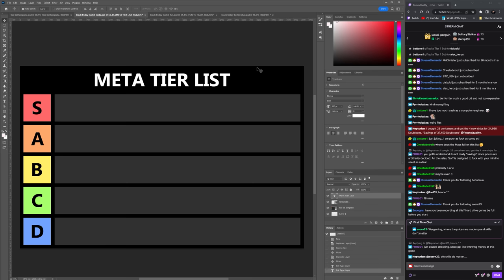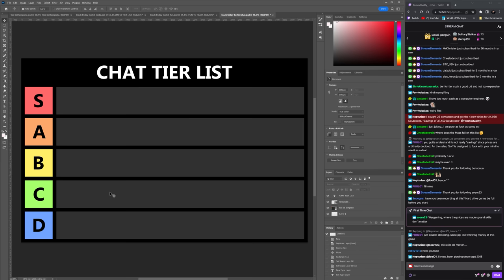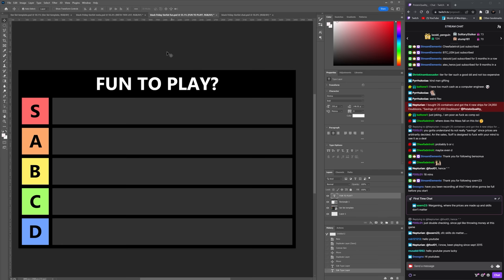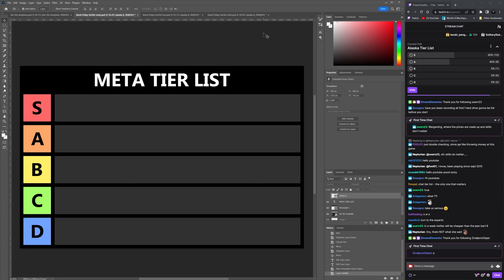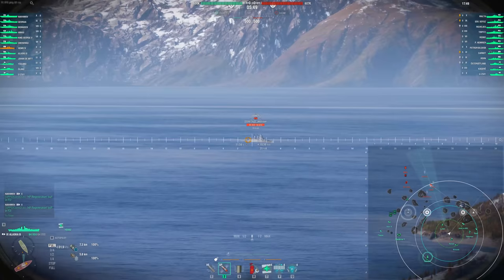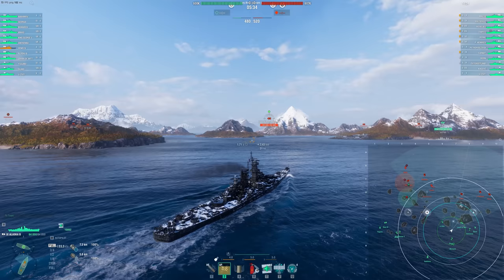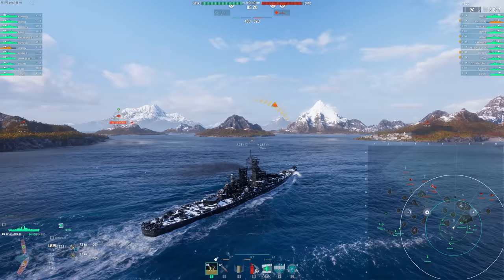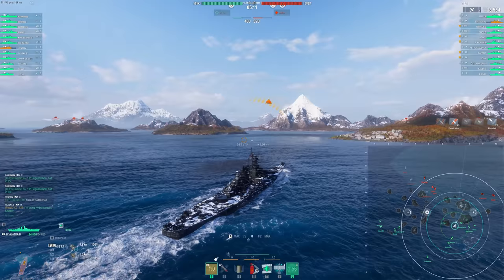Ranking All Black Friday Ships - 2022 Edition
0:00 Intro
1:02 Alaska
4:32 Asashio
8:20 Atago
12:14 Atlanta
16:30 Chkalov
19:49 Cossack
23:36 Dunkerque
25:23 Graf Zeppelin
27:39 Jean Bart
31:44 Kaga
34:54 Kearsarge
37:14 Loyang
40:14 Mainz
42:48 Massachusetts
46:12 Napoli
48:32 Pommern
51:07 Saipan
52:36 Scharnhorst
55:06 Shinonome
57:18 Sims
59:01 Tirpitz
1:00:31 Yoshino
1:02:36 Final Tier Lists